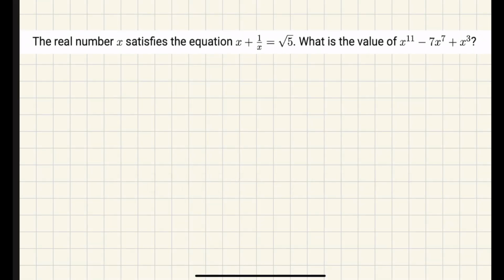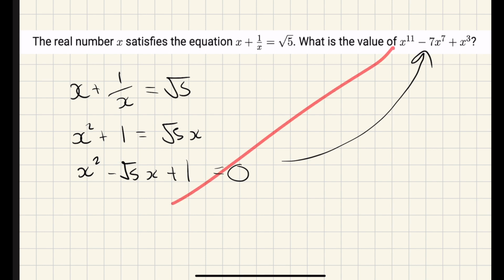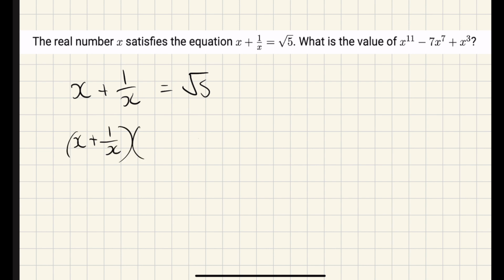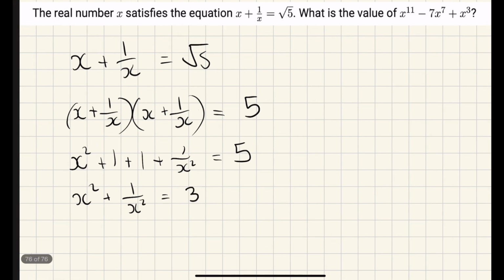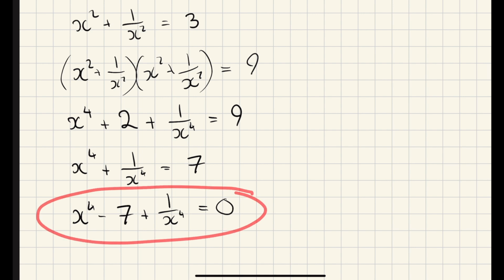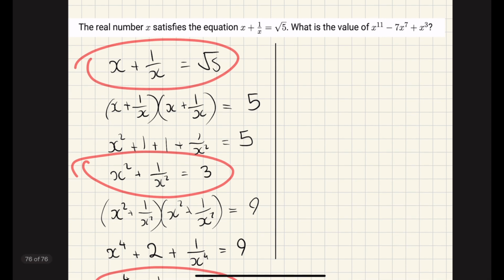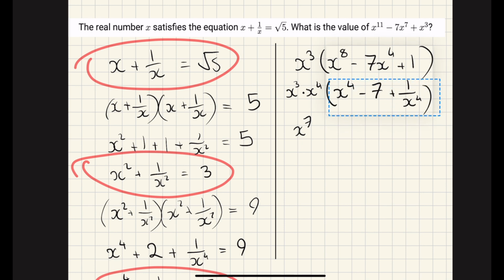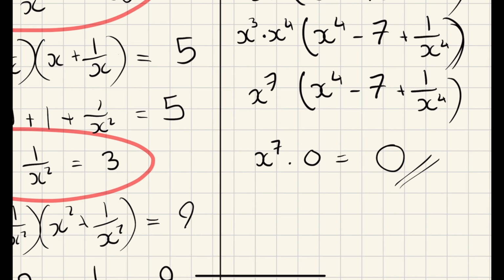Don't find x! || Math Olympiad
This is a great math problem which shows the power and need for manipulating algebraic expressions with reciprocals. It's possible to find the solution without ever knowing or caring what x actually is. Isn't that brilliant?